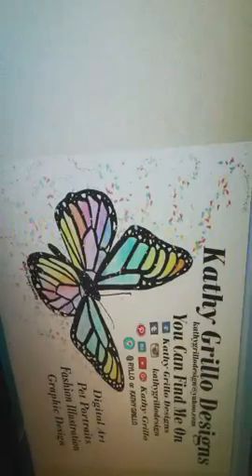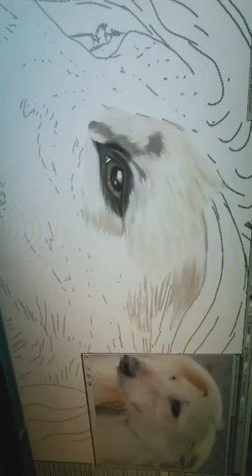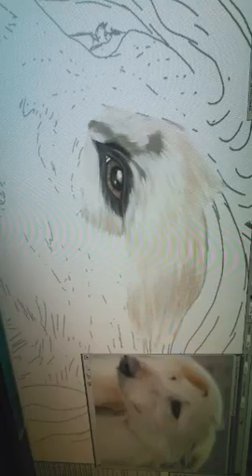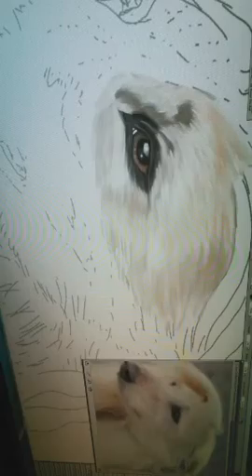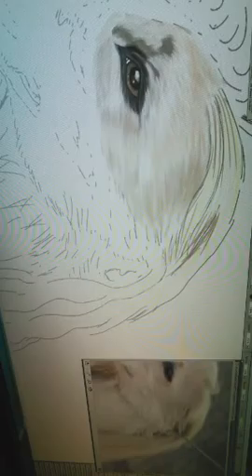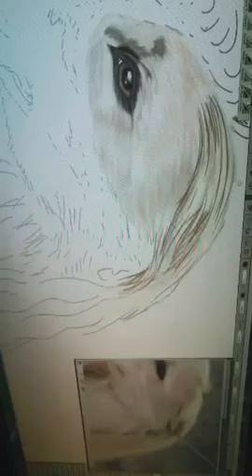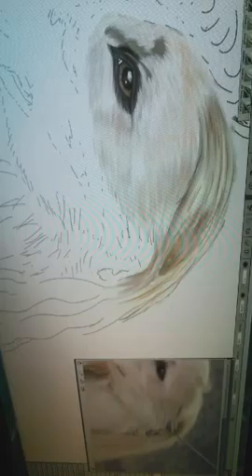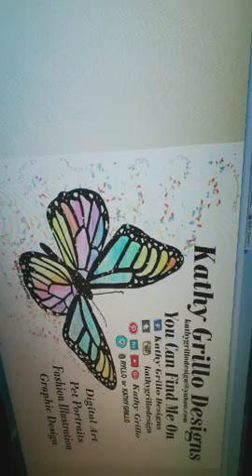Digital Art Painting an Afghanhound pt1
Today's workflow
Details can be found on my Facebook page
FB.me/kathygrillodesign